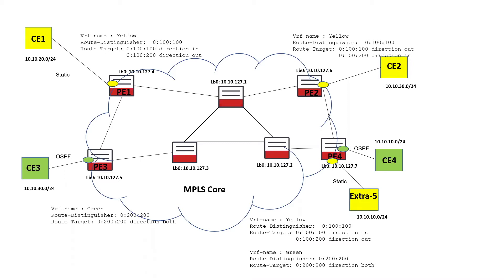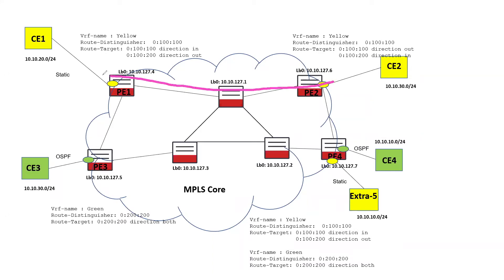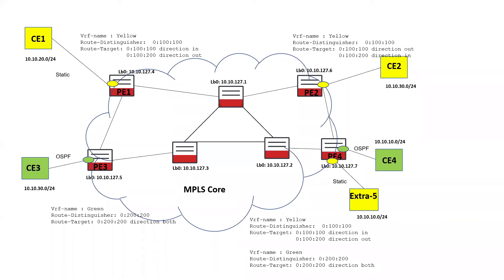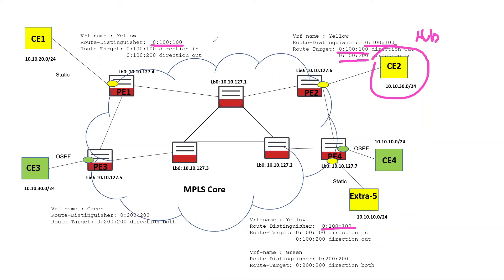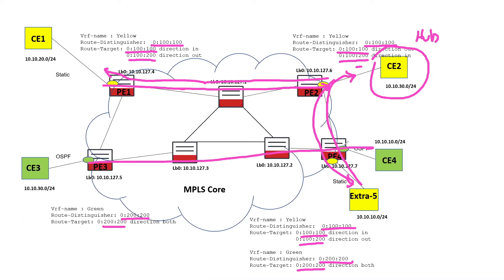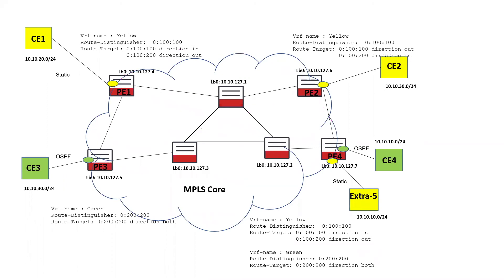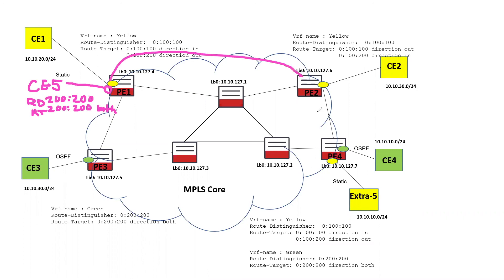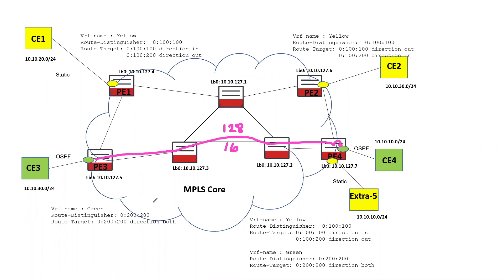L3VPN Explained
This is a 10 minute overview of L3VPNs established using BGP and MPLS.  It's a high level overview of what they are, how they work, how they are configured with Route Distinguishers and Route Targets, and how they differ from L2VPNs.